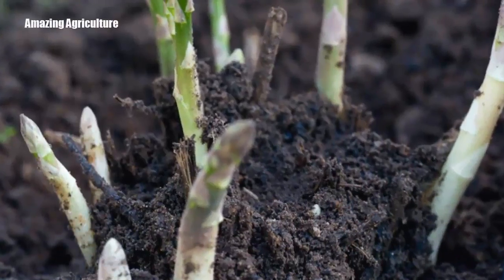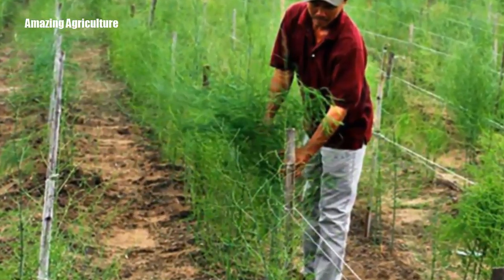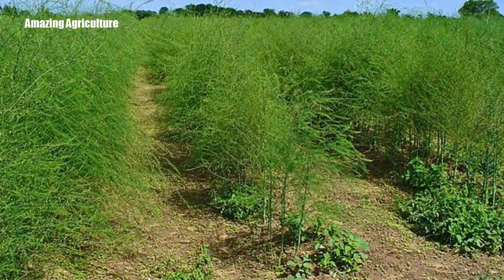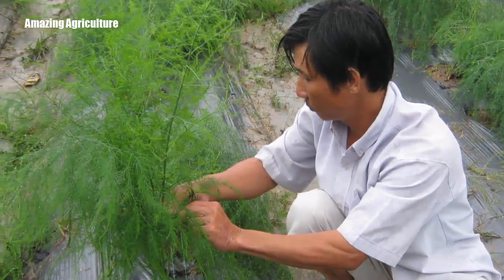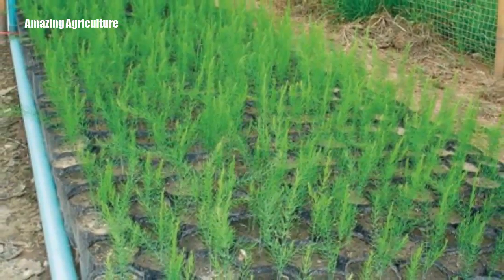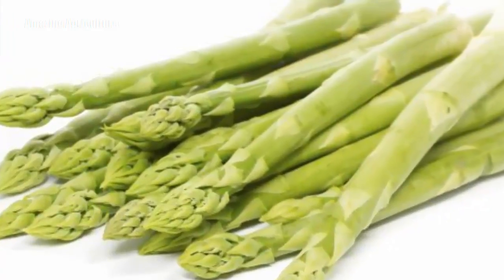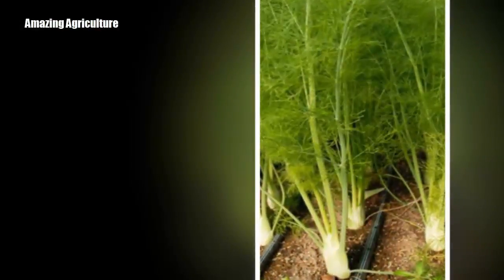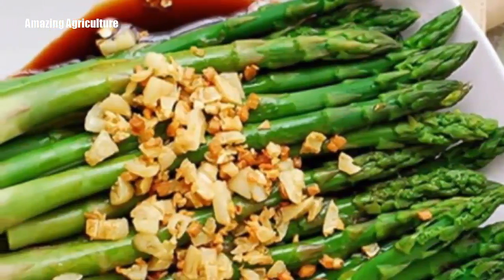How to Grow Asparagus Amazing Agriculture Technology